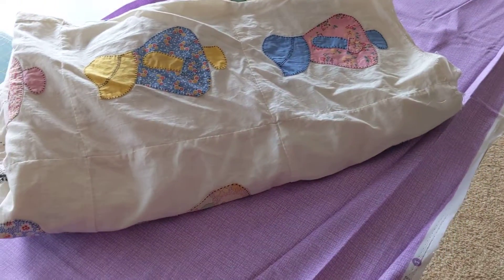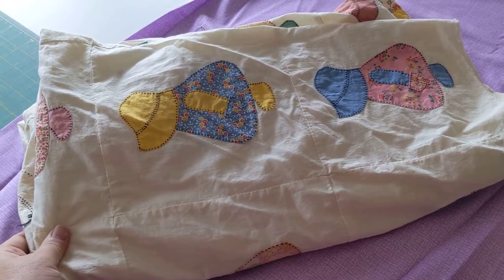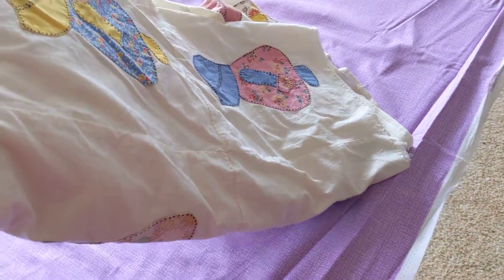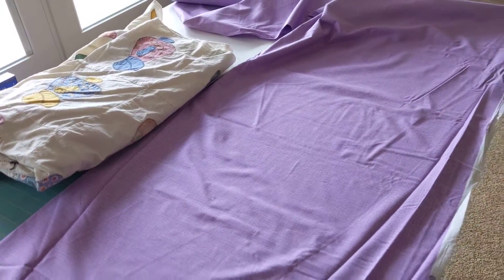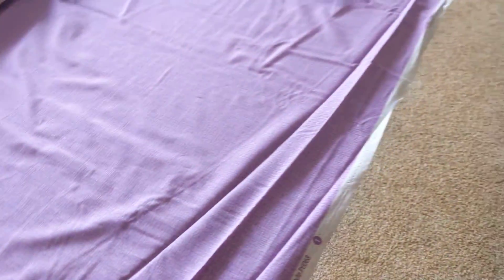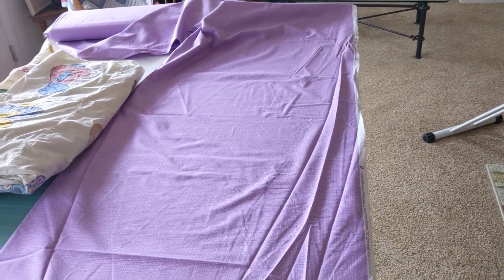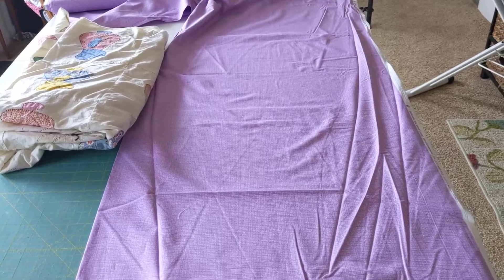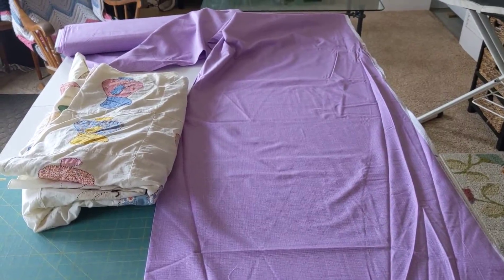Creating borders on your quilt without piecing your strips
In this video I will show you how to put a border on your quilt without having to piece the edges. It's a little counterintuitive because most of our cuts are made with the fabric. Thanks Daina My sewing friend for sharing this tip with me!